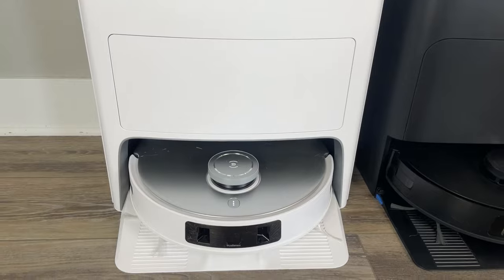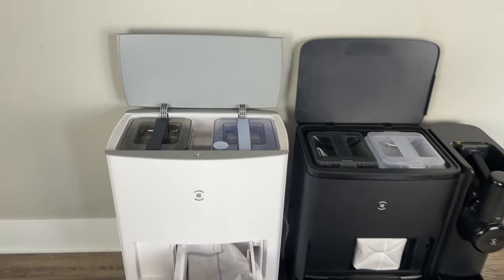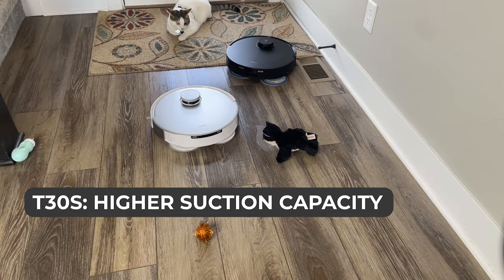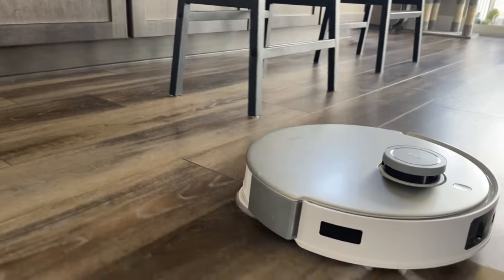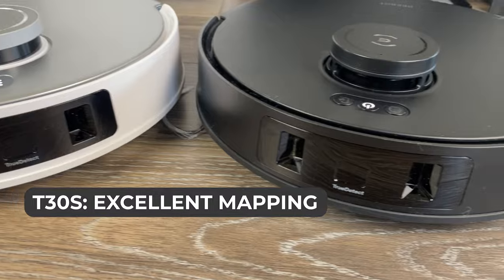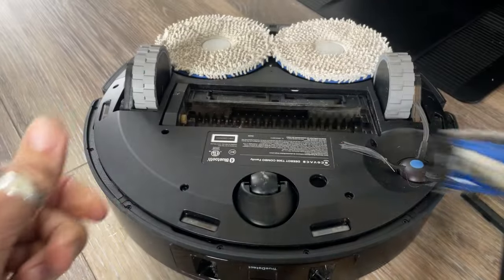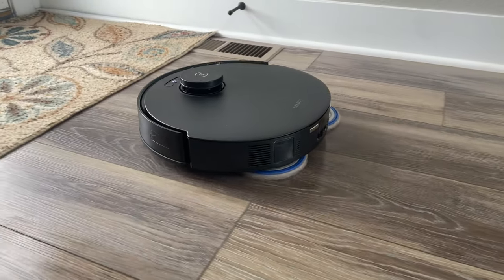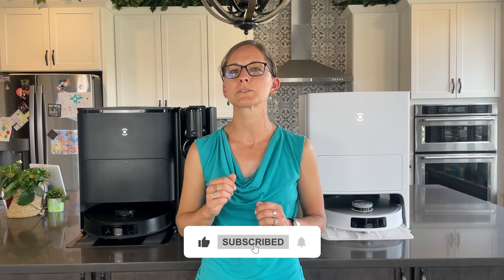Ecovacs T30S Combo vs T20 Omni – Which Robot Vacuum is Better?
Welcome to our in-depth comparison of two top-tier robot vacuums from ECOVACS: the Deebot T30S Combo and the Deebot T20 Omni.

In this video, we'll help you decide which model suits your home better by examining their key features, performance, and unique offerings.

🔹 Deebot T30S Combo: With its advanced navigation, AI smart cleaning, and built-in dock for a handheld vacuum, it offers improved edge cleaning, higher suction for pet hair, and longer battery life.

🔹 Deebot T20 Omni: Known for its pioneering automatic hot water mop washing system, dual-spinning mop pads, and excellent cleaning performance on mixed flooring.

Key Differences Covered:
►Design and Build Quality: Size, color, and additional features like a handheld vacuum dock.
►Cleaning Performance: Handling pet hair, edge cleaning capabilities, and suction power.
►Navigation and Smart Features: Enhanced obstacle avoidance, AI cleaning, and mapping options.
►Battery Life and Maintenance: Charging time, battery duration, and ease of upkeep.
►Price and Value: Cost comparison and value for money.

Whether you prioritize better edge cleaning, advanced AI features, or simply want the best value for your money, this video will provide you with all the insights you need to make an informed decision.

Read our text in depth look at the X2 vs the T20